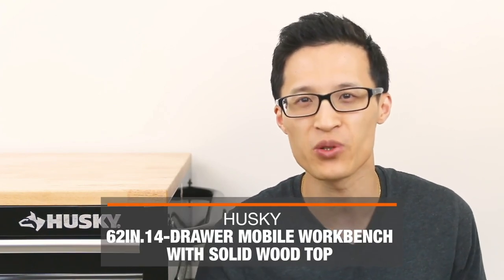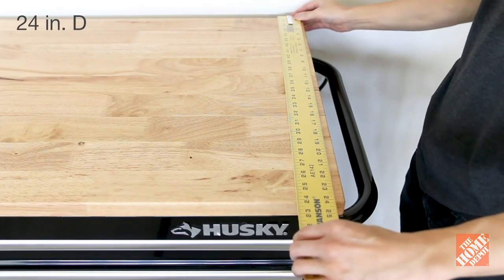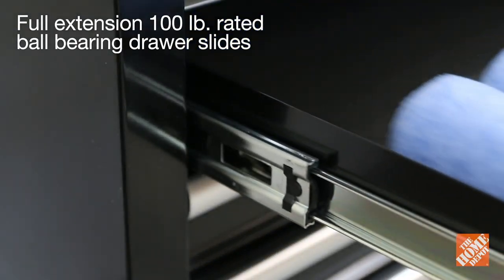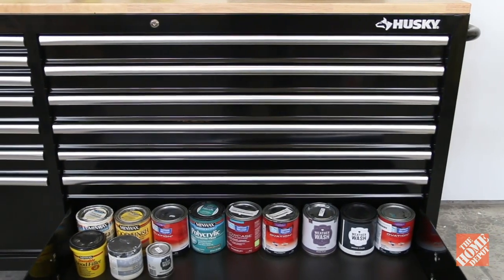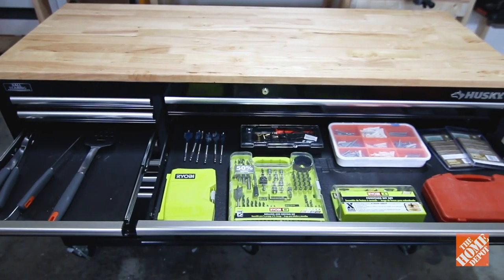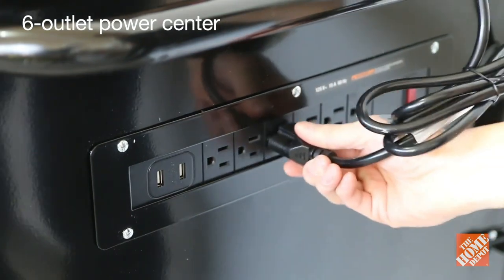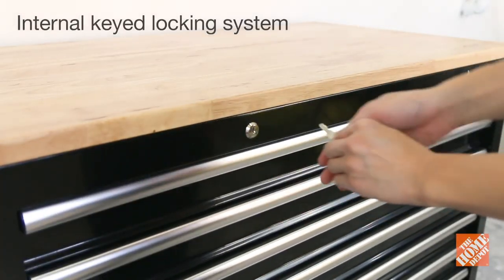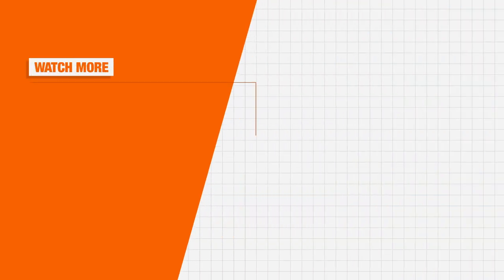Husky Mobile Workbench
Learn how this Husky Mobile Workbench is designed with durability to house and organize your equipment . The 62-in., 14-drawer Husky Mobile Workbench features a heavy duty steel construction with a solid wood top. This Husky rolling workbench rests on six swivel casters with built-in brakes and has a three-year warranty.

Husky workbench features and uses:
0:09 Material construction
0:18 Dimensions
0:26 Storage capacity
0:32 Weight capacity
0:42 Delivery and assembly
0:53 Storage uses
1:15 Mobility features
1:24 Unique features
1:36 Table top construction
1:46 Security
1:56 Warranty information